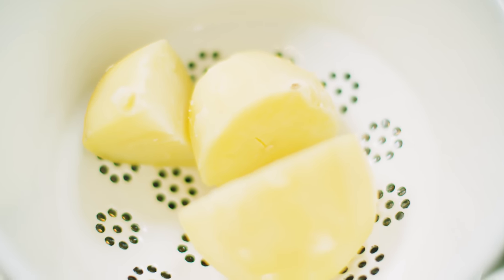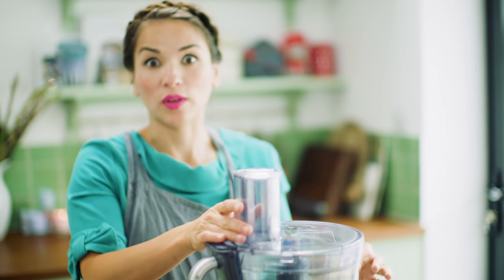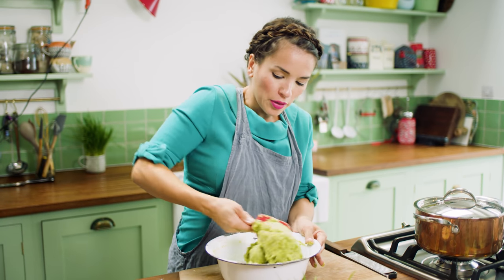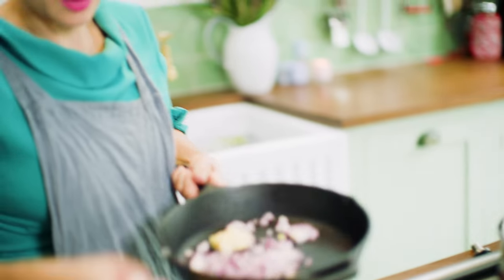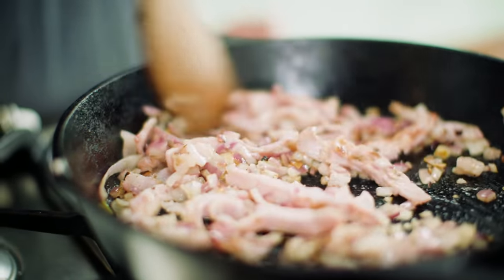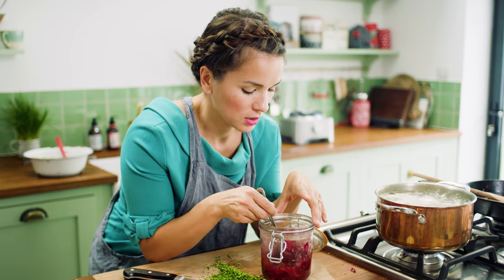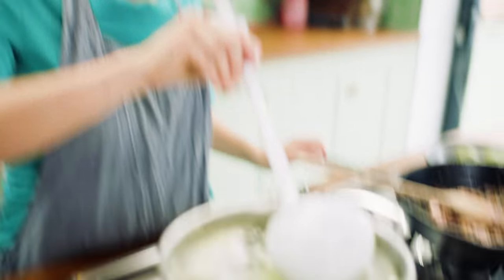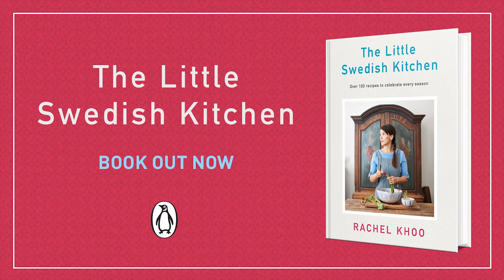Rachel Khoo's Potato and Pea Dumplings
These tennis-ball-sized potato dumplings are the Björn Borg of the dumpling world. They are old-school champions, and can be boiled or fried, filled or unfilled (and differ in other ways, depending on which regional variety you make!